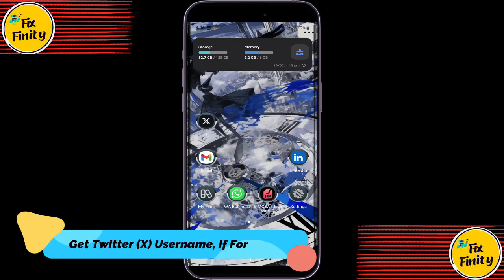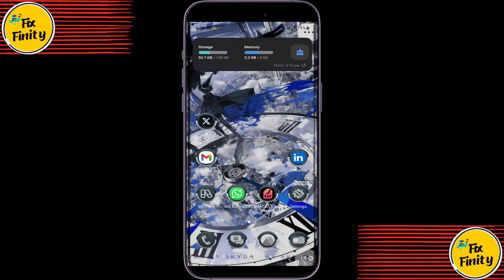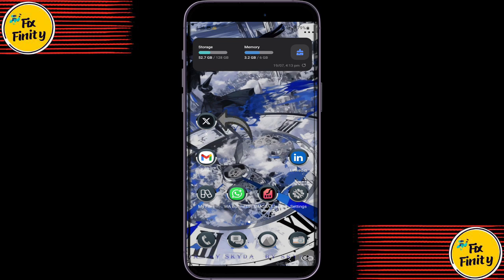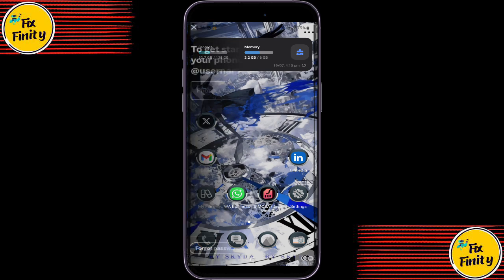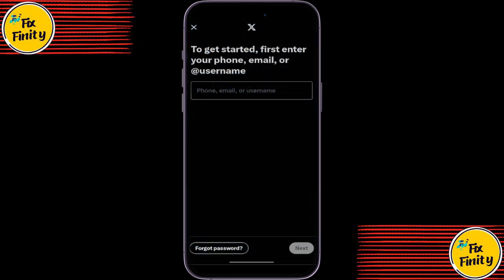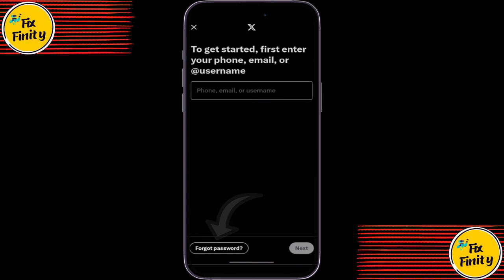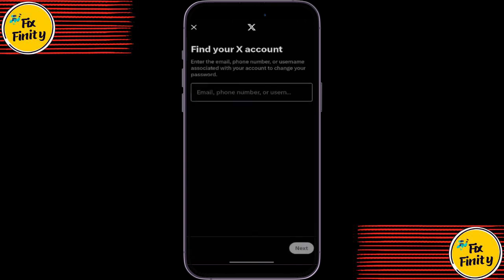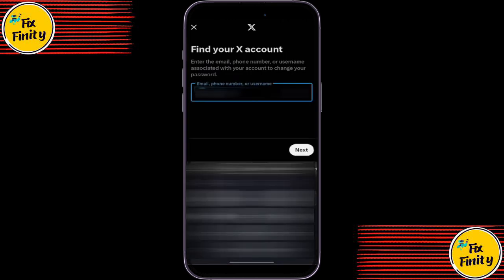How to Get Your Twitter (X) Username If You Forgot It | Recover @Username Fast (2025 Guide)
Learn how to recover your forgotten Twitter (X) username in 2025 with this quick and easy tutorial. Whether you’re using the Twitter mobile app or desktop version, this step-by-step guide will help you get back into your account fast — even if you don’t remember your @handle.

✅ Works for Android, iOS, and Web
✅ No third-party apps required
✅ Supports accounts with email or phone linked
✅ Safe and official method